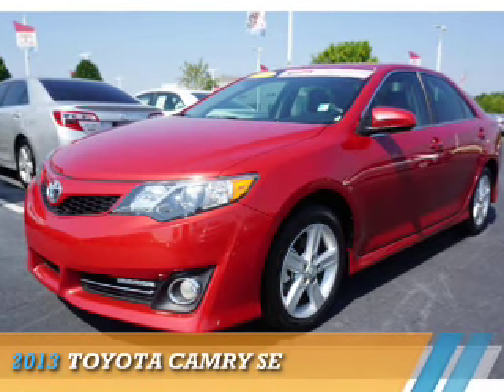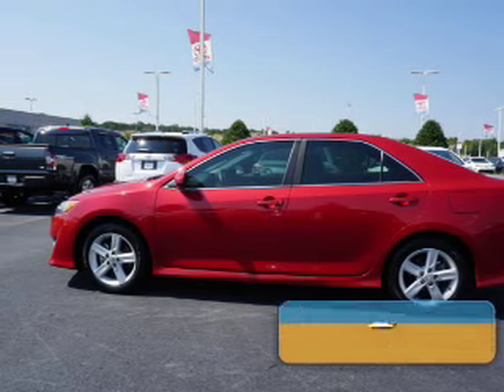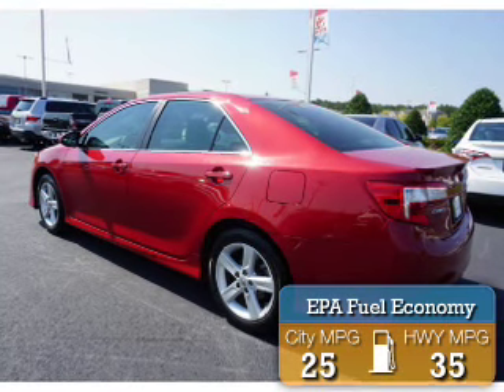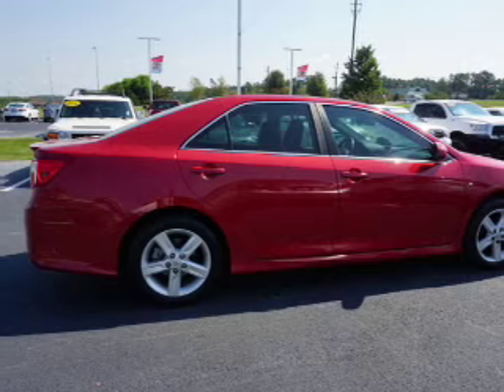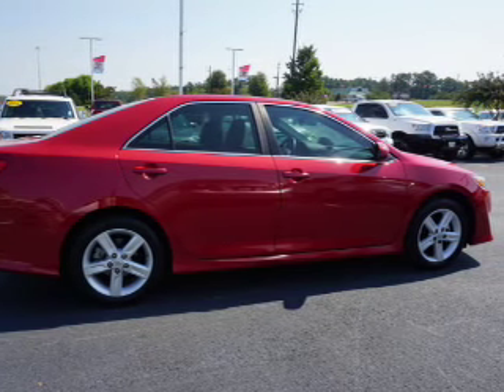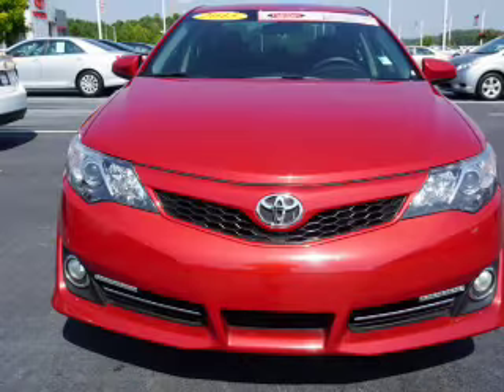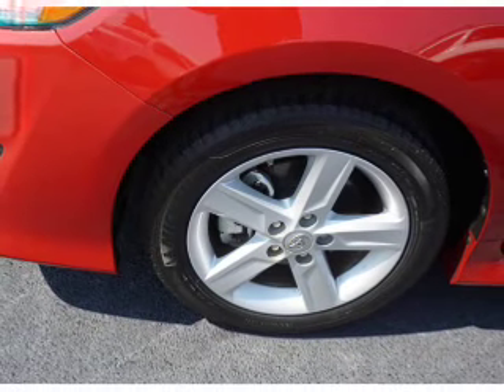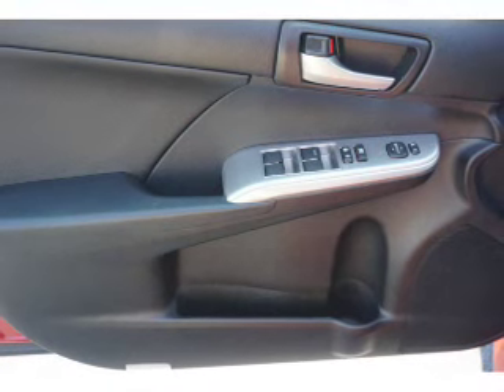2013 Toyota Camry S168919A - Macon GA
Year: 2013
Make: Toyota
Model: Camry
Trim: SE
Engine: 2.5 liter 4 Cylindercylinder
Transmission: Shiftable Automatic
Color: Red
Mileage: 42276
Address:
4580 Riverside Drive
Macon, GA 31210
VIN:4T1BF1FK2DU697929